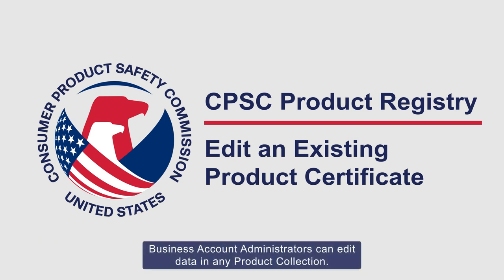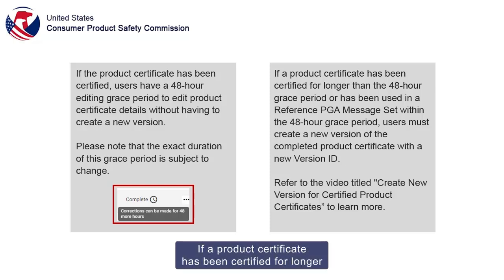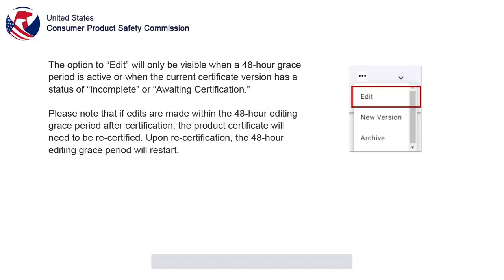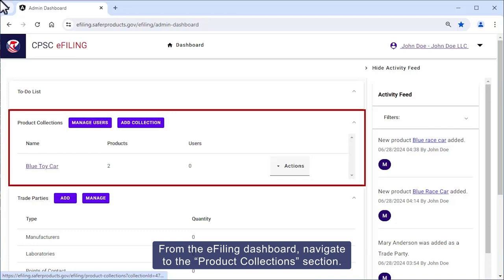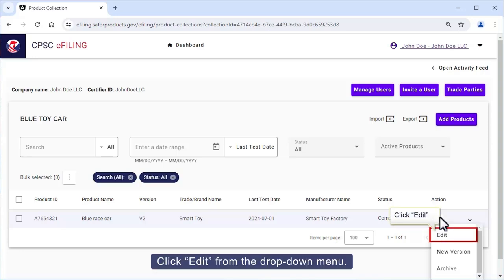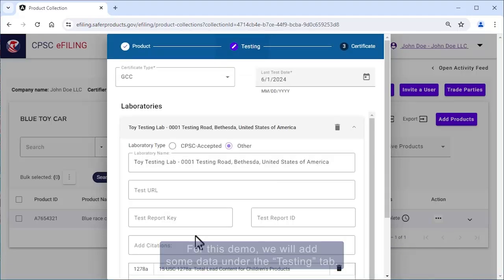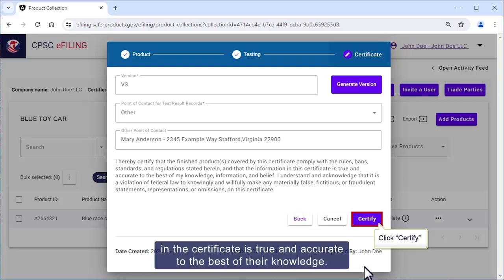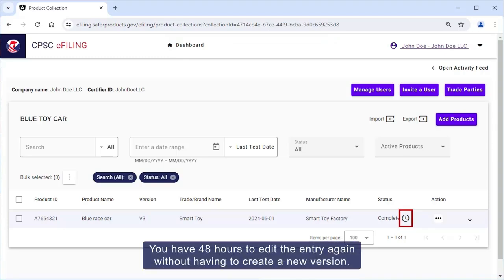Product Management - Edit an Existing Product Certificate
This video will demonstrate how to edit an existing product certificate.